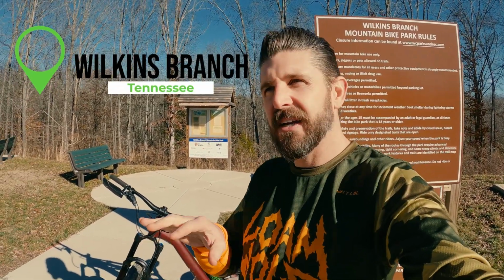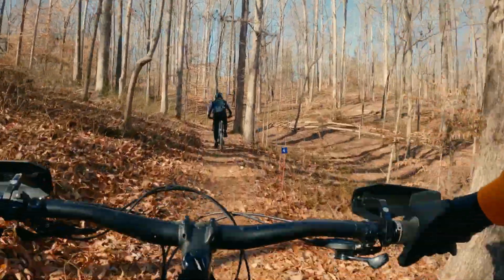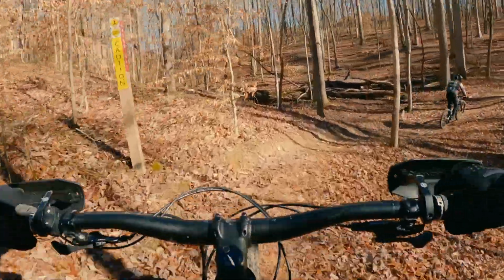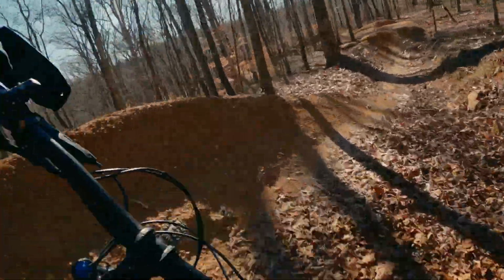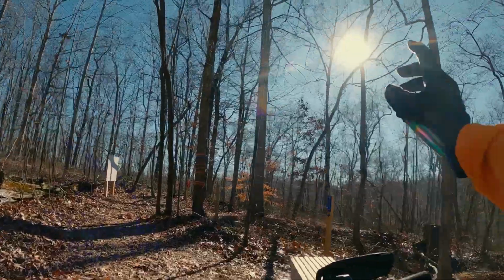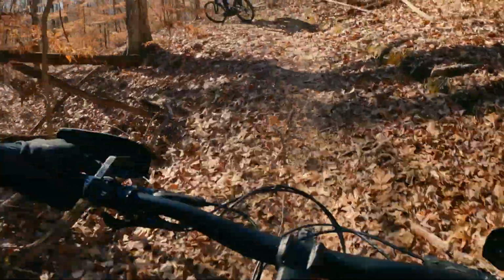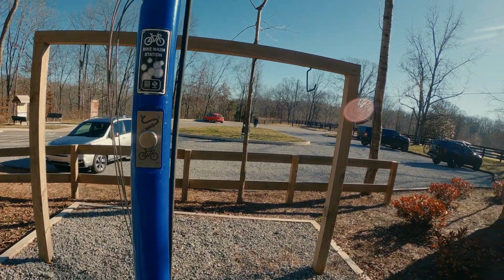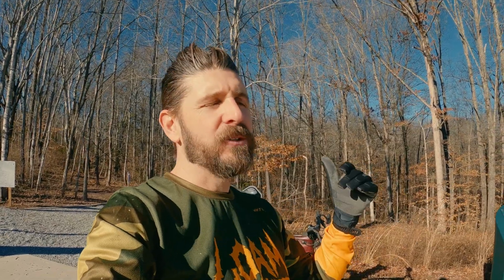Franklin Tennessee MTB - Wilkins Branch Mountain Bike Park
Wilkins Branch mountain bike park, or trail center is likely one of the closest options for those in Williamson County of middle Tennessee. Just outside Nashville, Wilkins Branch is a small trail center with a decent mix of trail types to satisfy most riders.

In this video I'm riding a Specialized Turbo Levo Expert.

00:00 Introduction
00:40 Trail Hub and Map
02:02 Stache and Cache DH
03:45 Top of Zone 2 Jumps
06:42 Moonshine and Bobsled Run
08:27 Final Thoughts